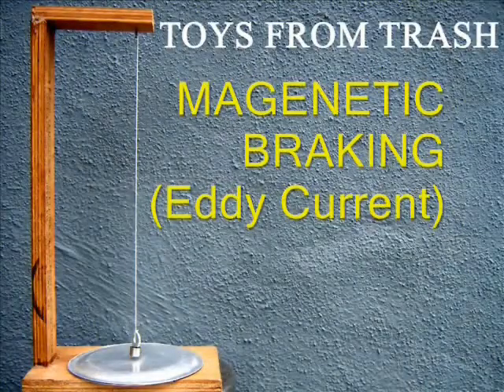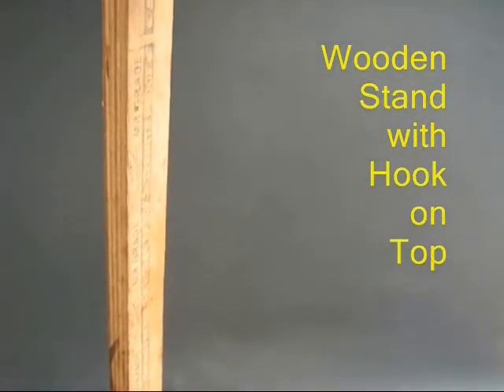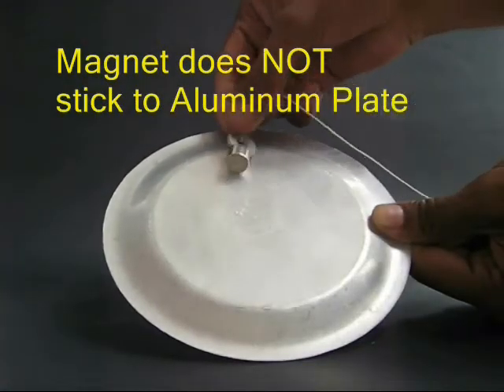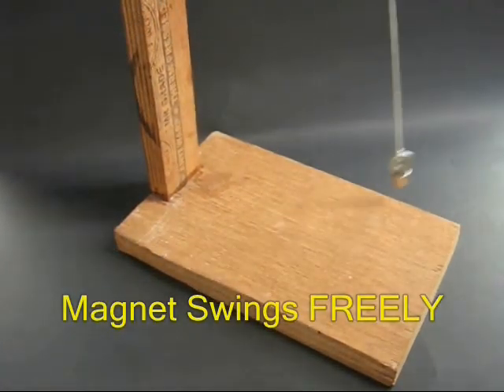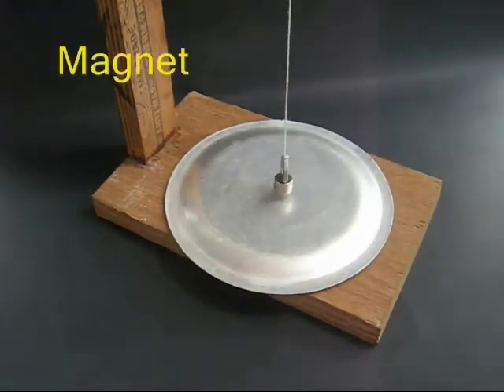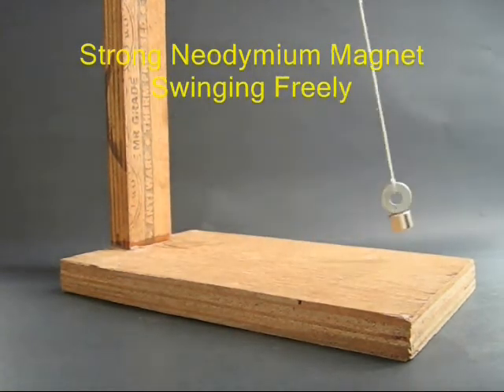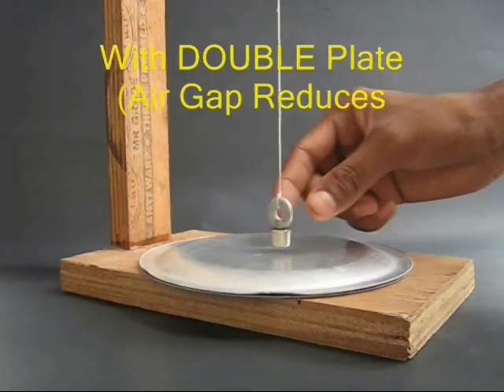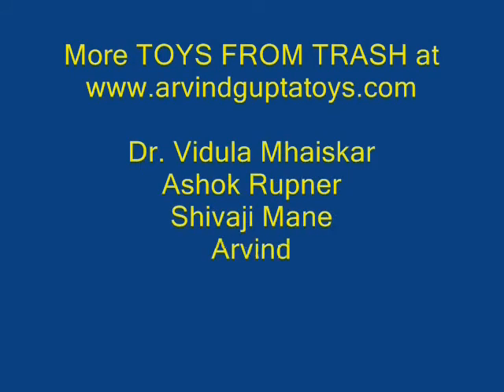MAGNETIC BRAKING - MALAYALAM - 17 MB.wmv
As a strong magnet comes near an Aluminum plate it produces an electric current in the plate. This current produces a magnetic field which opposes the movement of the magnet. The "eddy current" effect is splendidly demonstrated in this simple experiment.
This work was supported by IUCAA and Tata Trust. This film was made by Ashok Rupner TATA Trust: Education is one of the key focus areas for Tata Trusts, aiming towards enabling access of quality education to the underprivileged population in India. To facilitate quality in teaching and learning of Science education through workshops, capacity building and resource creation, Tata Trusts have been supporting Muktangan Vigyan Shodhika (MVS), IUCAA's Children’s Science Centre, since inception. To know more about other initiatives of Tata Trusts, please